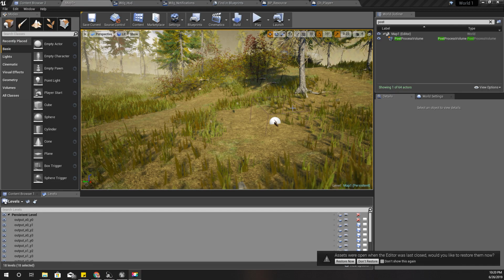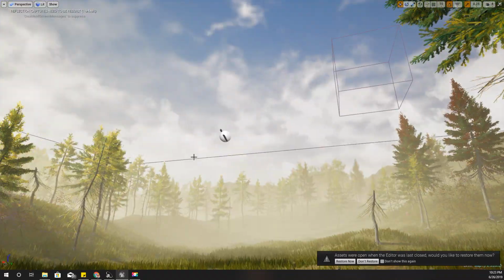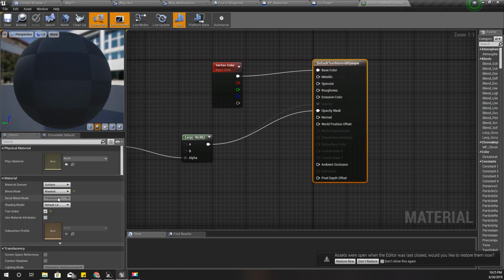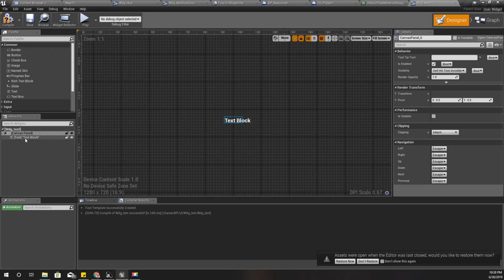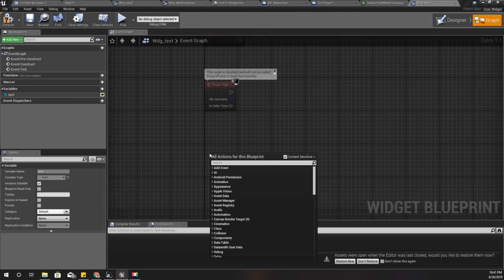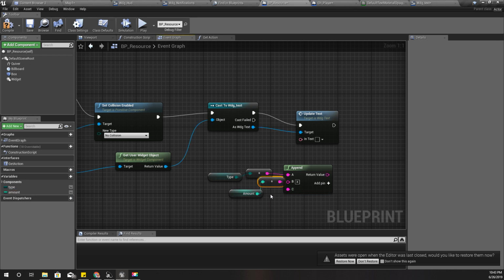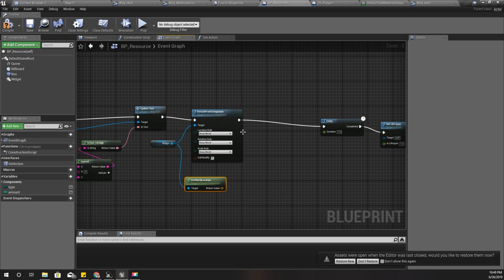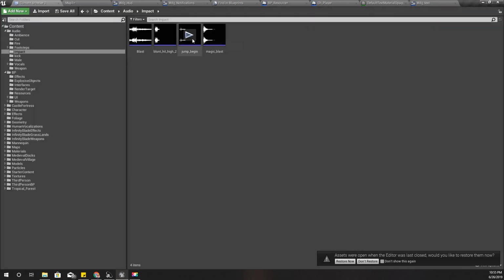Unreal engine floating text - UE4 Tutorials #199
Today, I am going to add some floating text to show details about the resource I gathered in the inventory system I g. For example, when I collect some arrows, a floating text will appear saying 5 x Arrows so I can see 5 arrows have been added to my inventory. Same technique can be used to show damage text or combat text as well.